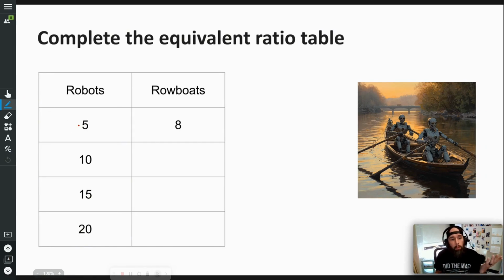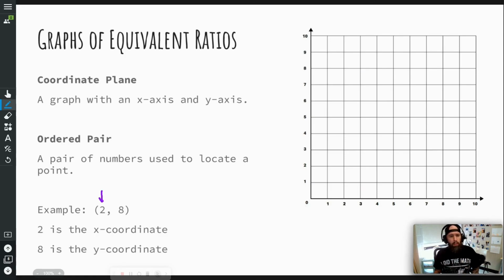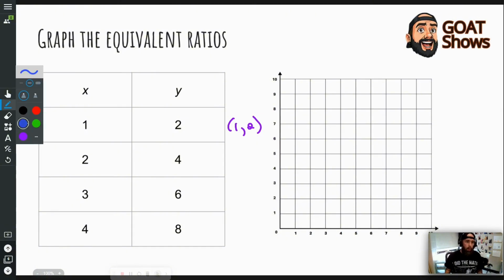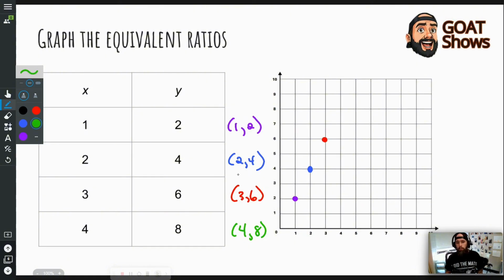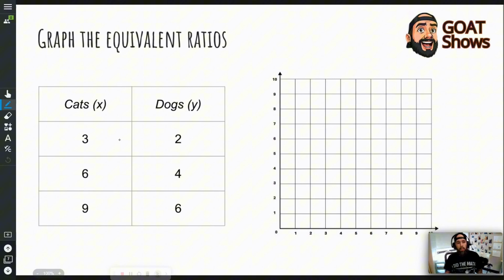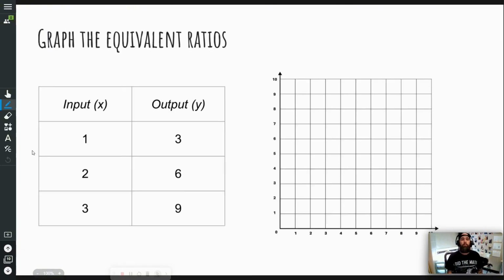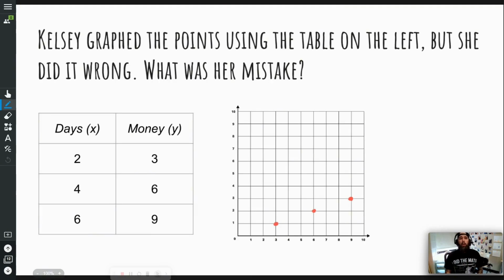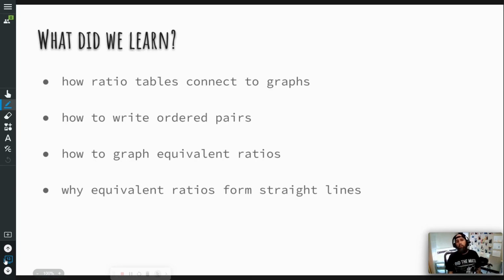6th Grade Math: 1-3: Graphs of Equivalent Ratios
In this video, students will learn how to understand and interpret graphs of equivalent ratios as part of the Reveal Math curriculum for 6th Grade Math, Topic 1-3: Graphs of Equivalent Ratios. This lesson builds a strong foundation for recognizing proportional relationships and representing them visually using coordinate graphs.

We begin with a warm up designed to activate prior knowledge about ratios, tables, and ordered pairs. Students will review how ratios can be represented in multiple ways, including verbal descriptions, tables, and double number lines, and how these representations connect to points on a graph.

Next, we introduce key vocabulary and definitions. Students will learn important terms such as ratio, equivalent ratios, coordinate plane, x-axis, y-axis, origin, ordered pair, and proportional relationship. Understanding these terms is essential for interpreting graphs correctly and making connections between visual and numerical representations.

After the vocabulary section, we move into step-by-step instruction on how to graph equivalent ratios. Students will learn how to take a ratio, create a table of equivalent values, plot ordered pairs on a coordinate plane, and recognize the pattern that forms a straight line through the origin when ratios are equivalent. Emphasis is placed on careful plotting, labeling axes, and identifying relationships between quantities.

We then work through multiple examples that show how equivalent ratios appear in different formats. Students will see how to convert ratio tables into graphs, how to identify whether a set of points represents equivalent ratios, and how to interpret real-world situations such as recipes, rates, and comparisons using graphs.

To wrap up the lesson, we summarize the key idea that equivalent ratios form a straight line through the origin on a coordinate plane and that this visual pattern helps us understand proportional relationships. Students are reminded how each representation—tables, ratios, and graphs—connects to the same mathematical idea.

Finally, there is a check for understanding where students apply what they learned by interpreting a graph, identifying equivalent ratios, and explaining their reasoning. This helps ensure mastery of the concept before moving on to more advanced proportional reasoning topics in the Reveal Math curriculum.

Nick Perich
Norristown, Pa